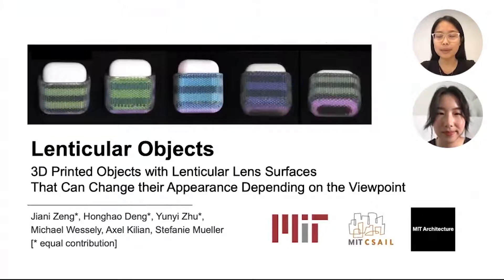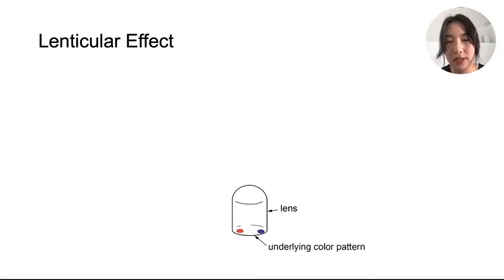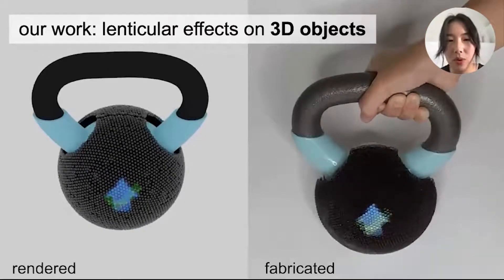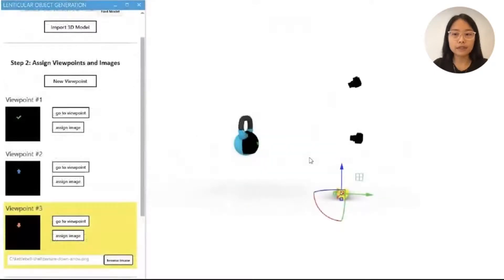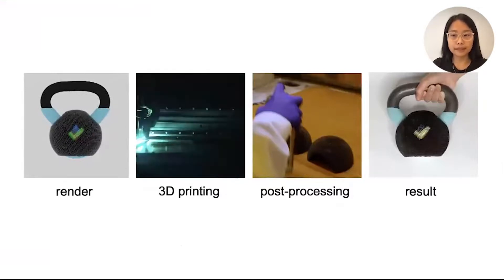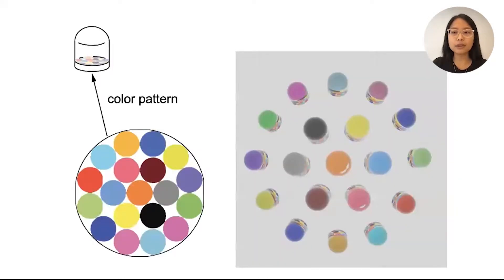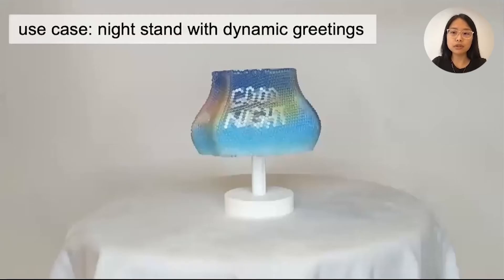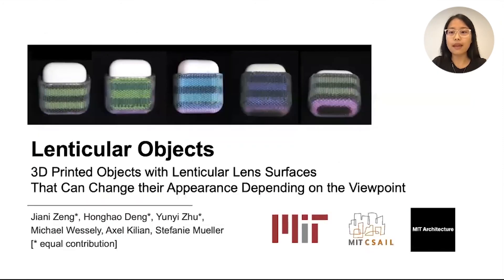Lenticular Objects: 3D Printed Objects with Lenticular Lens Surfaces that Can Change their ...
Lenticular Objects: 3D Printed Objects with Lenticular Lens Surfaces that Can Change their Appearance Depending on the Viewpoint
Jiani Zeng, Honghao Deng, Yunyi Zhu, Michael Wessely, Axel Kilian, Stefanie Mueller

Session: Fabrication

Abstract
In this paper, we present a method that makes 3D objects appear differently under different viewpoints. We accomplish this by 3D printing lenticular lenses across the curved surface of objects. By calculating the lens distribution and the corresponding surface color patterns, we can determine which appearance is shown to the user at each viewpoint.

We built a 3D editor that takes as input the 3D model, and the visual appearances, i.e. images, to show at different viewpoints. Our 3D editor then calculates the corresponding lens placements and underlying color pattern. On export, the user can use ray tracing to live preview the resulting appearance from each angle. The 3D model, color pattern, and lenses are then 3D printed in one pass on a multi-material 3D printer to create the final 3D object.

To determine the best fabrication parameters for 3D printing lenses, we printed lenses of different sizes and tested various post-processing techniques. To support a large number of different appearances, we compute the lens geometry that has the best trade-off between the number of viewpoints and the protrusion from the object geometry. Finally, we demonstrate our system in practice with a range of use cases for which we show the simulated and physical results side by side.